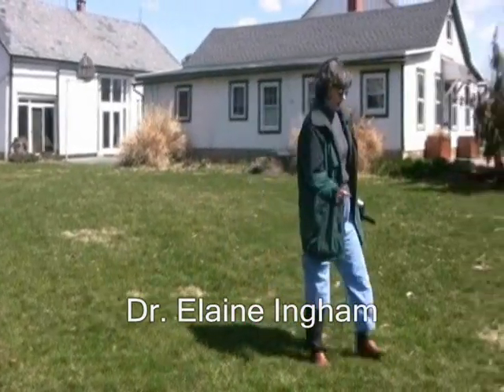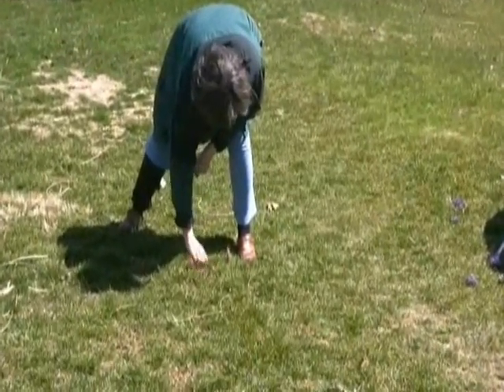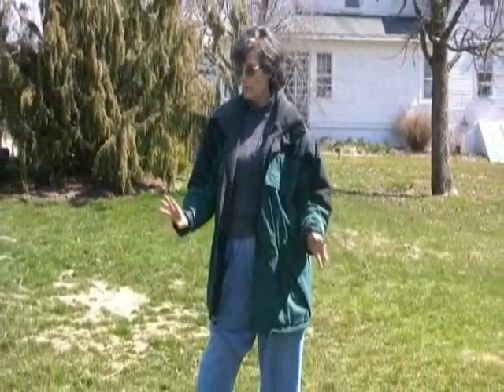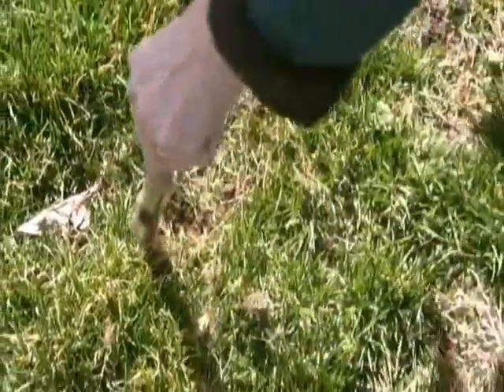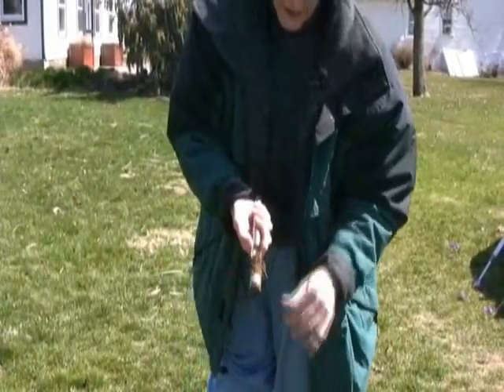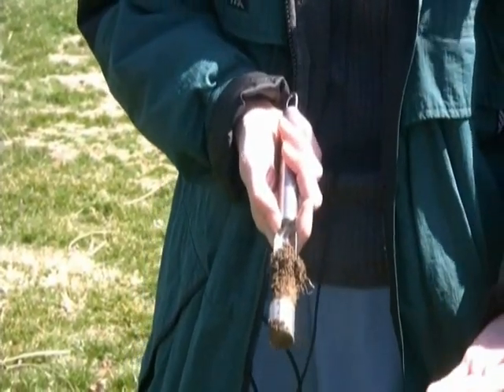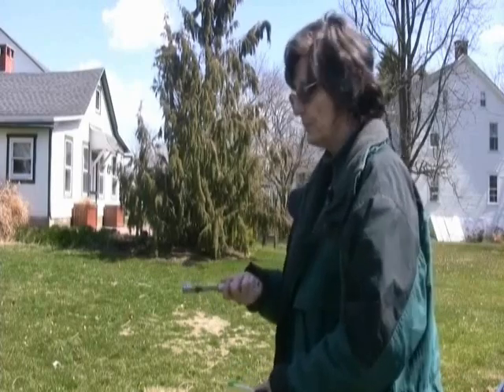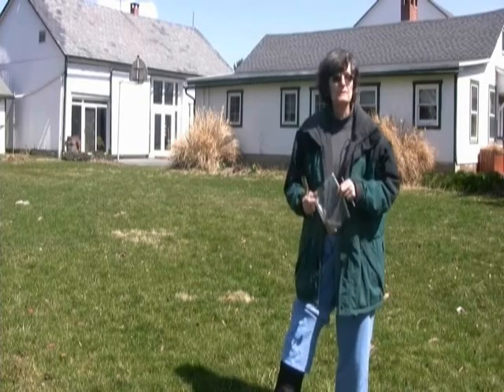HOW TO TAKE A SOIL SAMPLE- INTRODUCTION TO SOIL MICROBIOLOGY by Dr. Elaine Ingham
Dr. Elaine Ingham gives a lesson on how to take a soil sample
Dr. Ingham is a world-renowned soil biologist who pioneered many of the currently used biological soil amendment techniques and pioneered the testing of soil microbial life as an indicator of soil and plant health. Dr. Ingham is the Chief Scientist at the Rodale Institute.  She is the founder of the Sustainable Studies Institute and the Soil Foodweb Inc. soil testing labs.  Dr. Ingham is the key author of the U.S. Dept. of Agriculture's Soil Biology Primer. She has been the mentor of numerous soil scientists and practitioners of ecologically balanced landscape design, and has helped farmers all over the world to grow more resilient crops by understanding and improving their soil life.